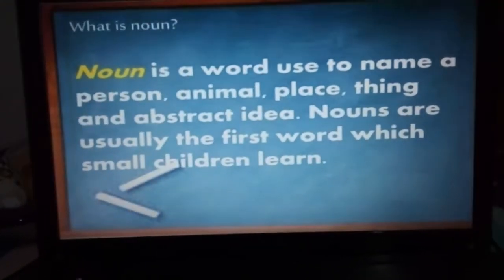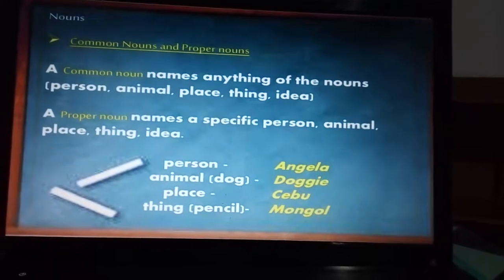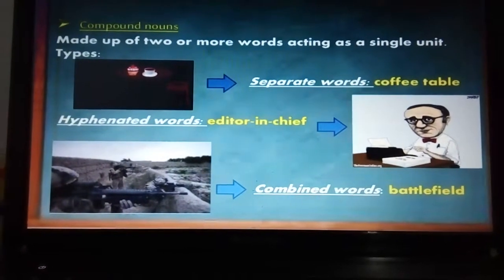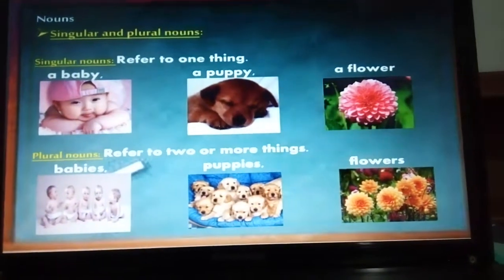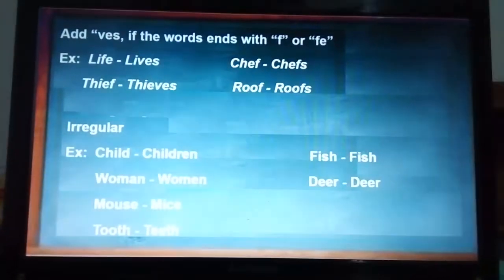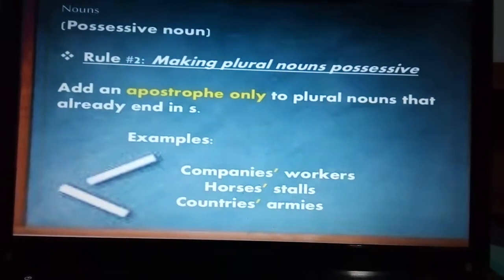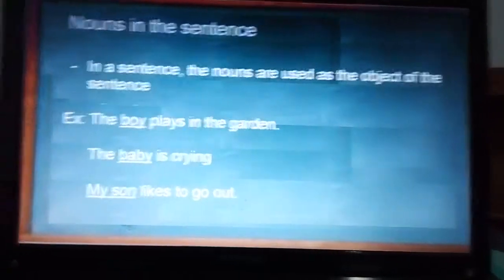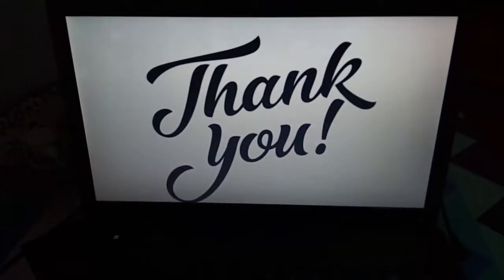Nouns - Comparative linguistics